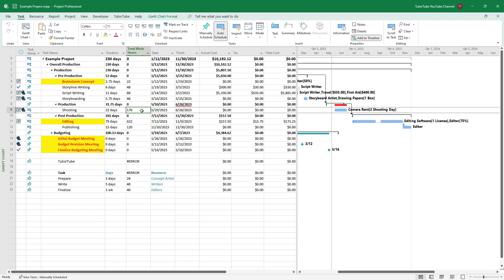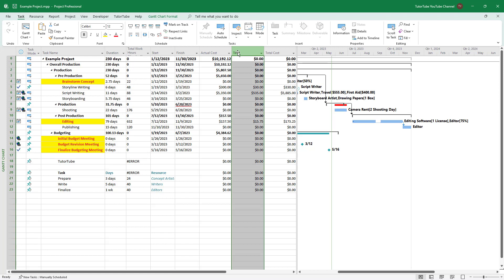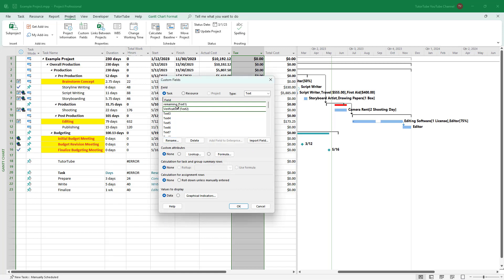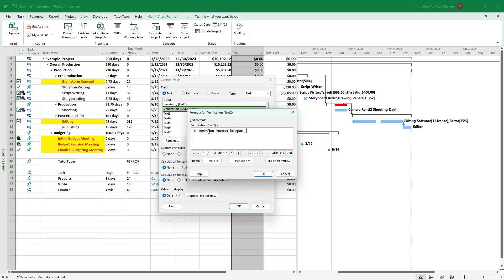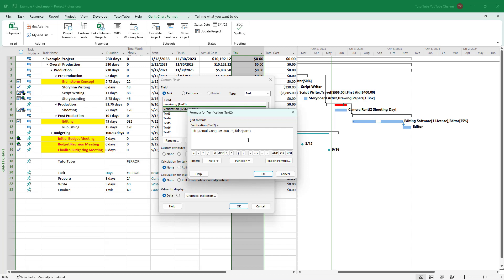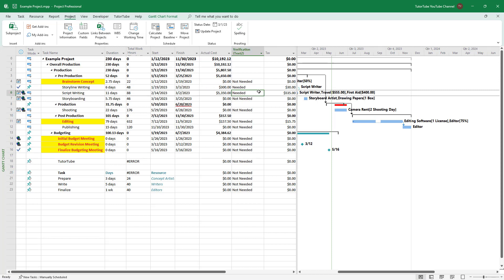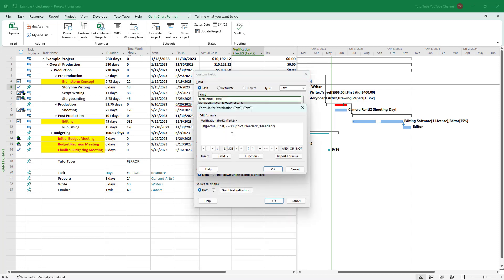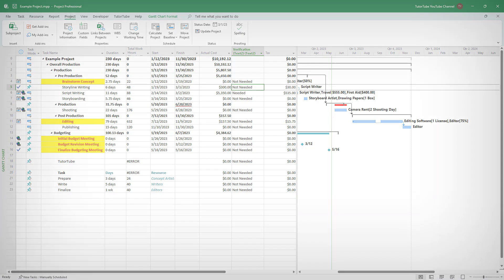Microsoft Project - Lesson 132 - Adding IF Condition in Custom Field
In this tutorial, we will be discussing about Adding IF Condition in Custom Field in Microsoft Project